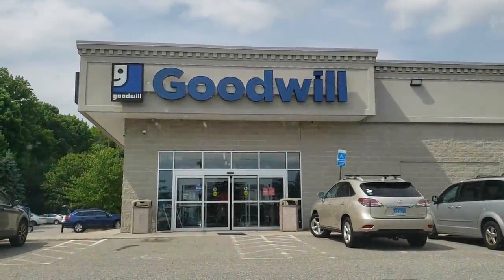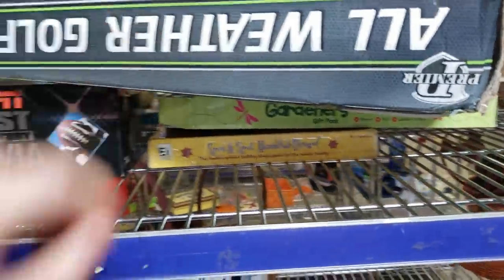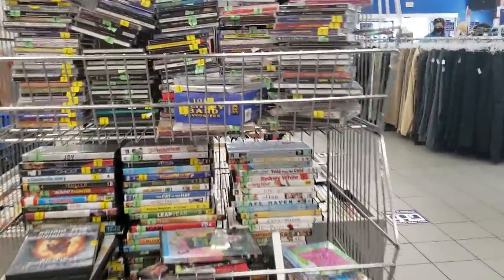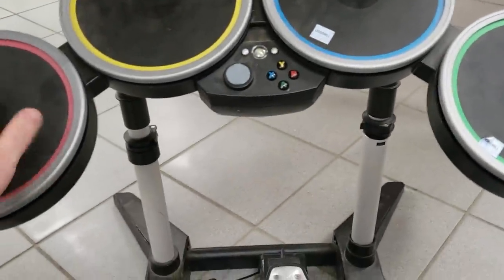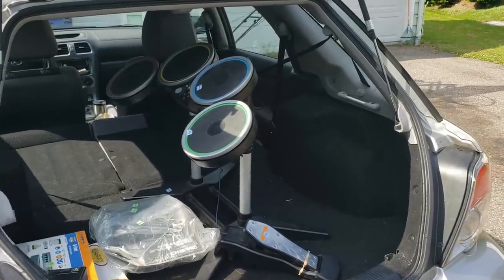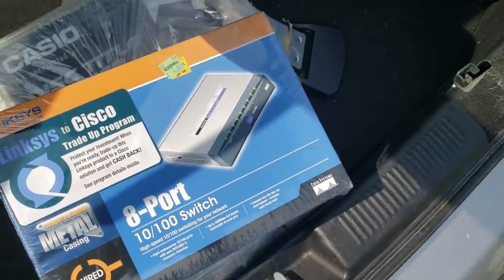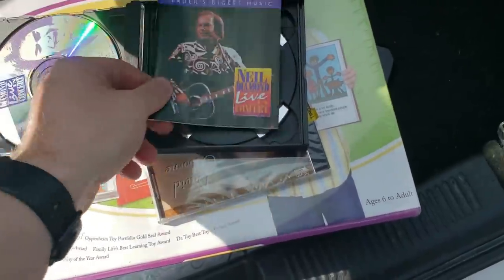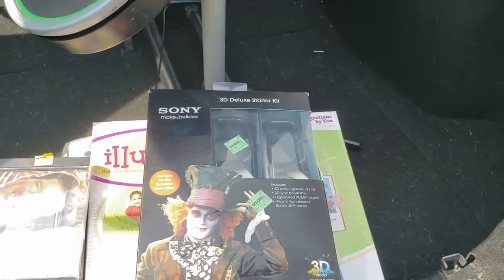Thrifting Goodwill for the First Time in MONTHS! Finding Stuff to Sell on Ebay and Amazon FBA!